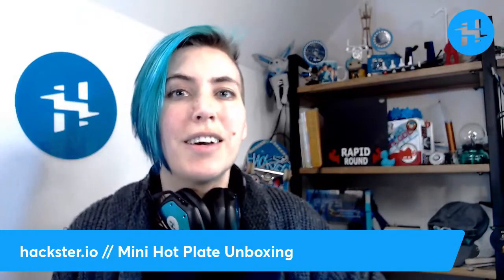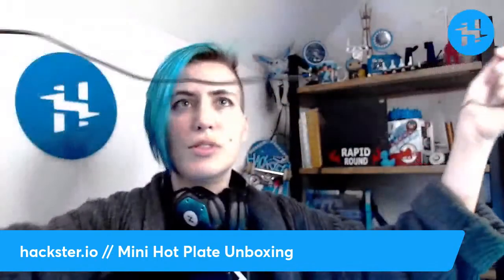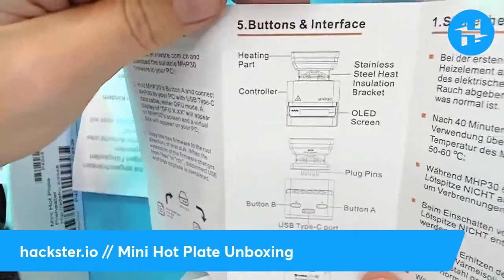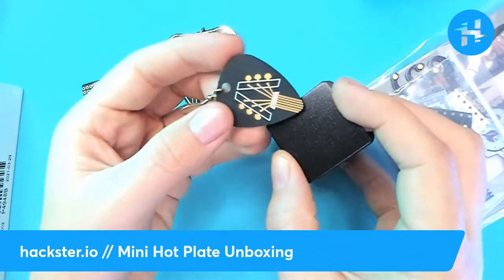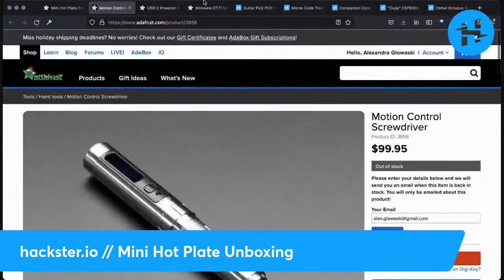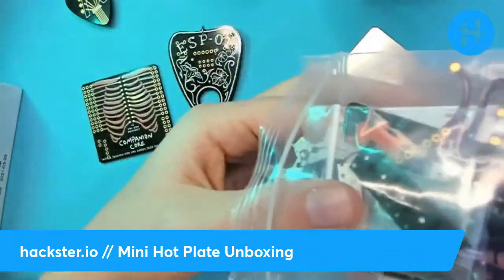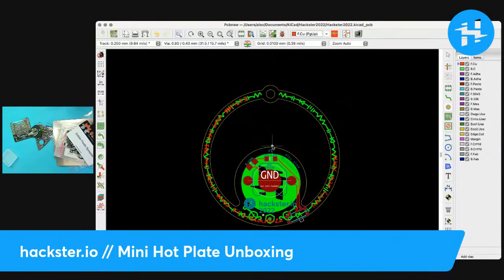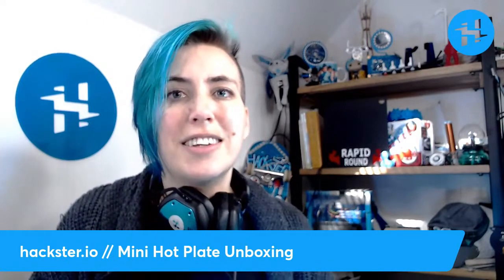Adafruit Mini Hot Plate // Unboxing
We unbox the mini hot plate that's been taking the DIY PCB world by storm! Finally, a desktop-friendly solution, which allows you to heat just part of a large circuit board at a time (or an entire, small board). Plus, it's powered by USB-C! Alex Glow takes a look.